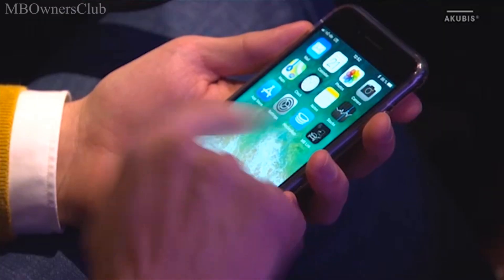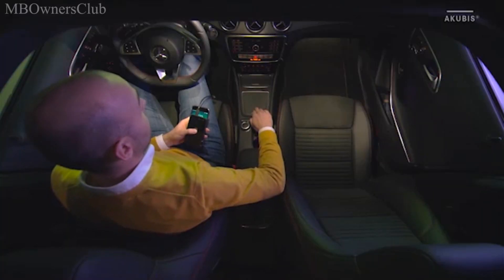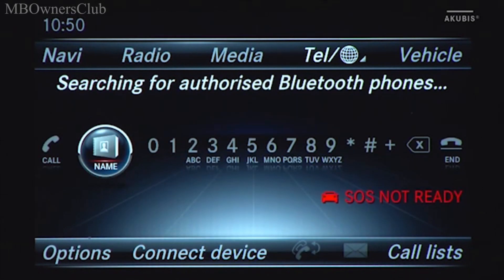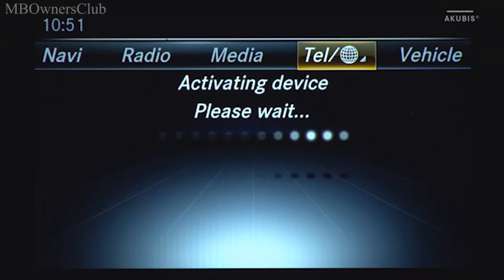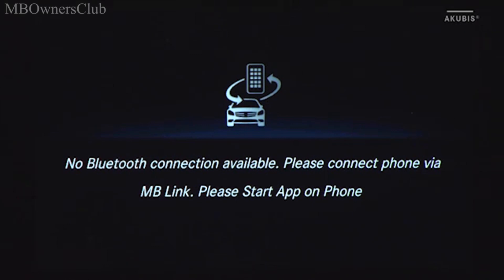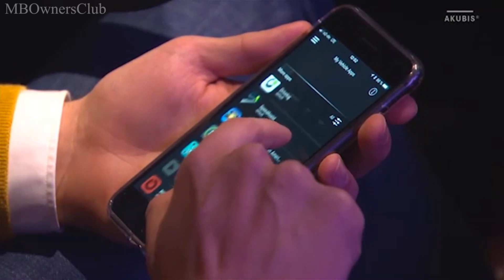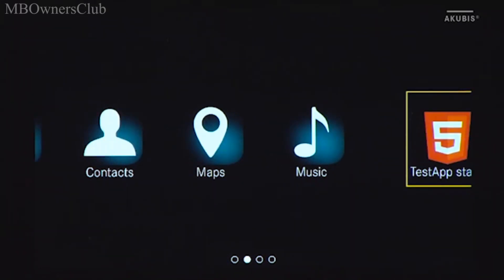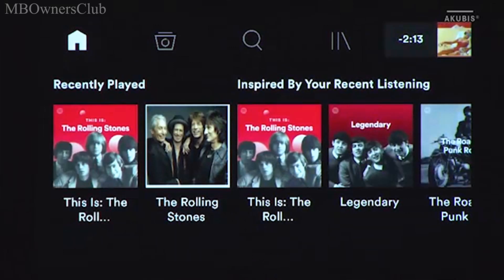How to Use Mercedes-Benz Link for Smartphone Integration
Unlock the full potential of your Mercedes-Benz multimedia system with the innovative Mercedes-Benz Link! This video provides a step-by-step guide on how to transfer smartphone apps to your vehicle's display and operate them seamlessly. Learn how the Mercedes-Benz Link control box, your smartphone, and the head unit work together to create a connected driving experience. From initial setup and accessing apps to configuring settings and using third-party applications, discover everything you need to know to integrate your smartphone into your Mercedes-Benz like a pro.